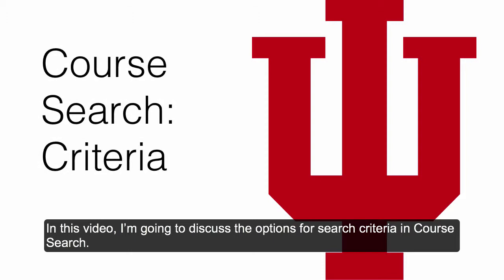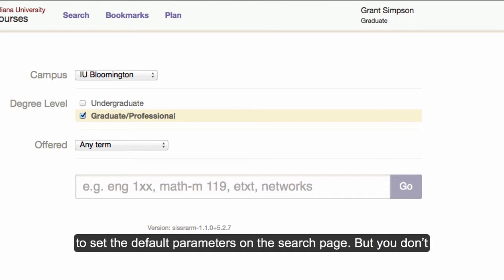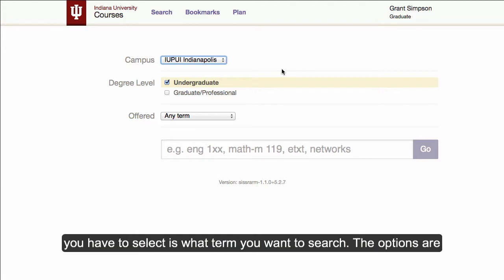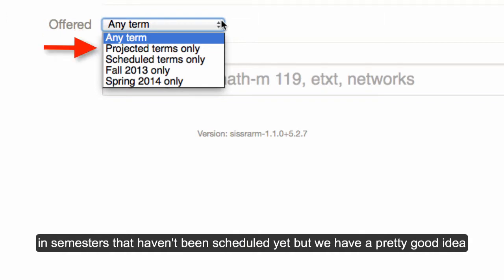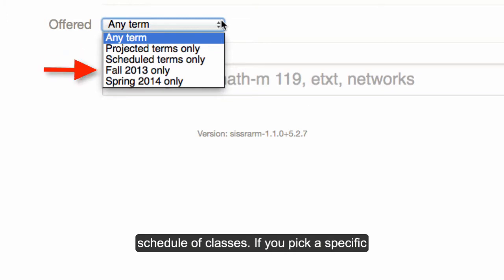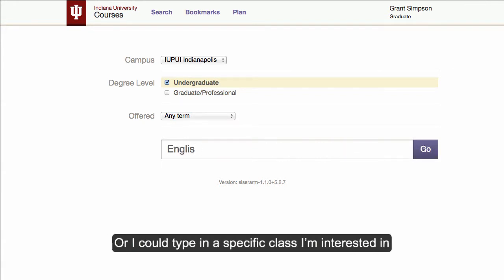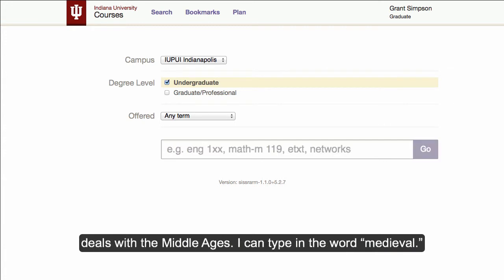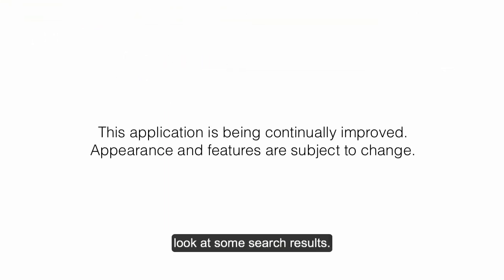IU Course Search Part 1 - Criteria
Learn about different search criteria that can be used with IU's new Course Search tool.